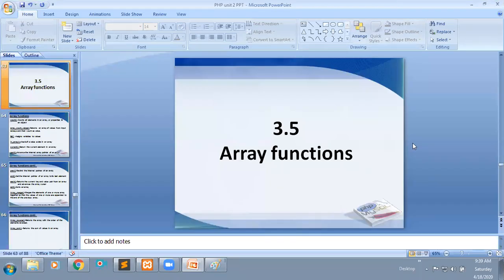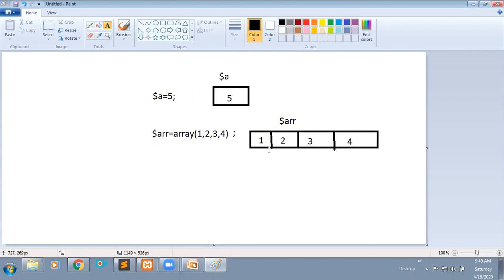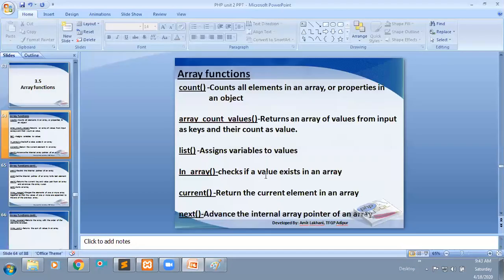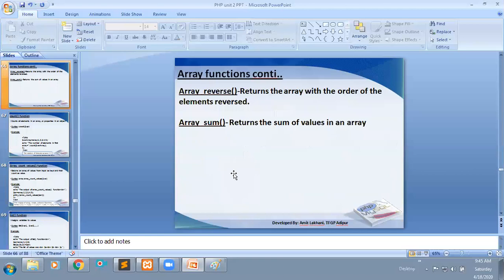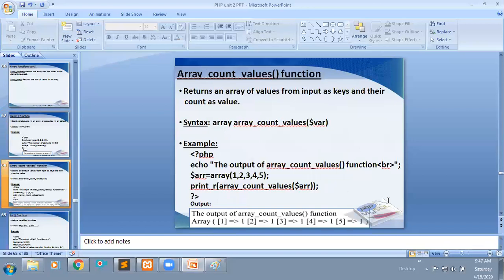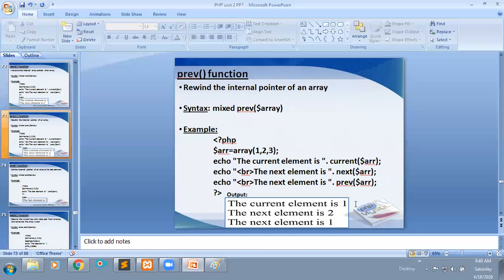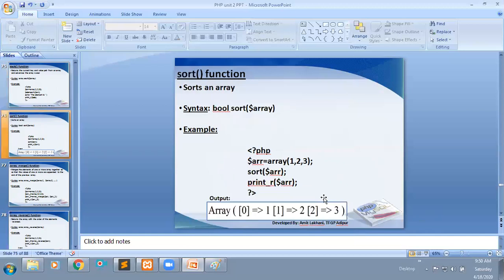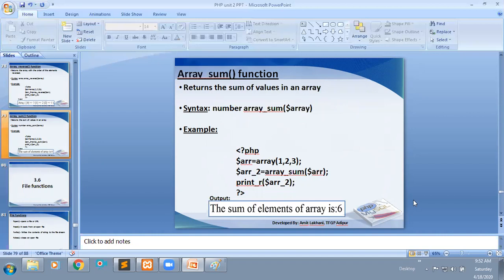Array Functions in PHP